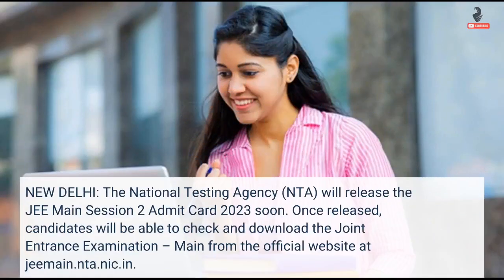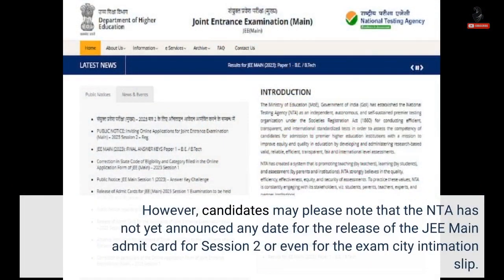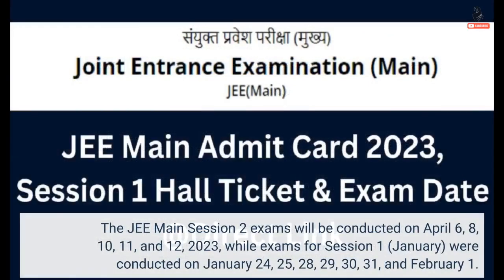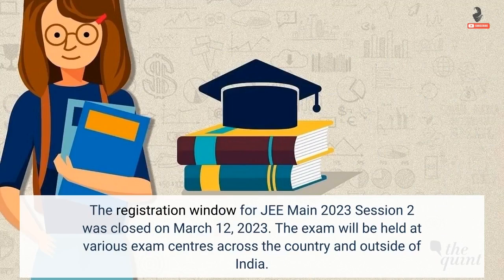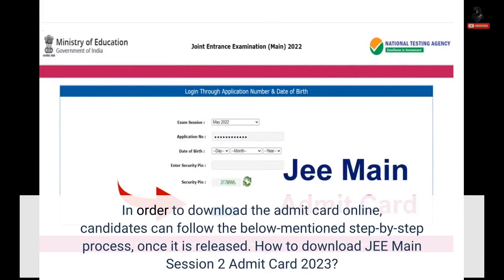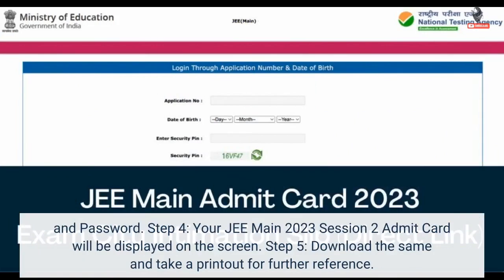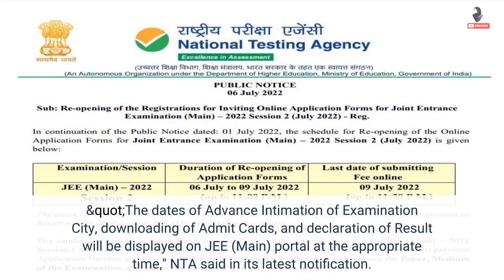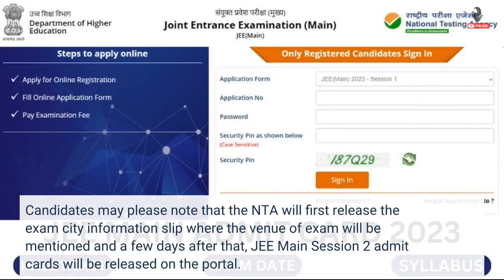JEE Main Session 2 Admit Card 2023 likely soon on jeemain.nta.nic.in, check update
NEW DELHI: The National Testing Agency (NTA) will release the JEE Main Session 2 Admit Card 2023 soon. Once released, candidates will be able to check and download the Joint Entrance Examination – Main from the official website at jeemain.nta.nic.in. However, candidates may please note that the NTA has not yet announced any date for the release of the JEE Main admit card for Session 2 or even for the exam city intimation slip. The JEE Main Session 2 exams will be conducted on April 6, 8, 10, 11, and 12, 2023, while exams for Session 1 (January) were conducted...